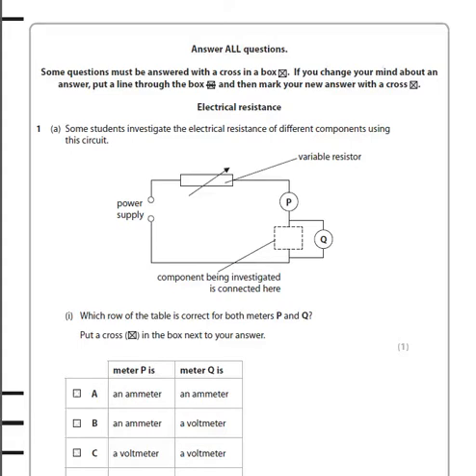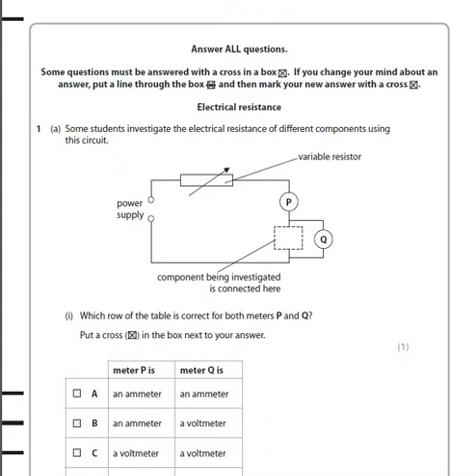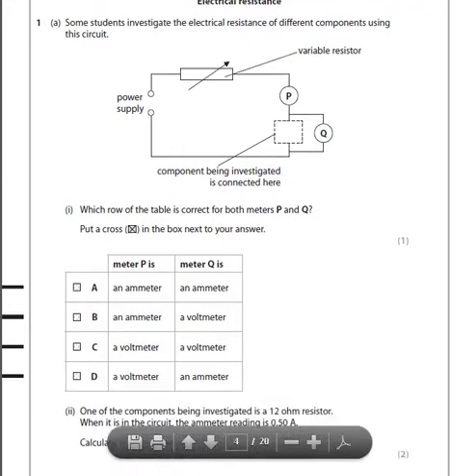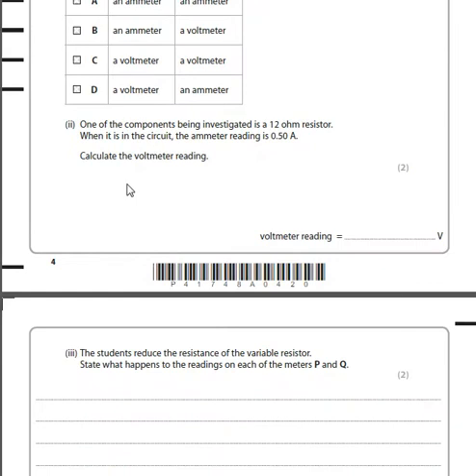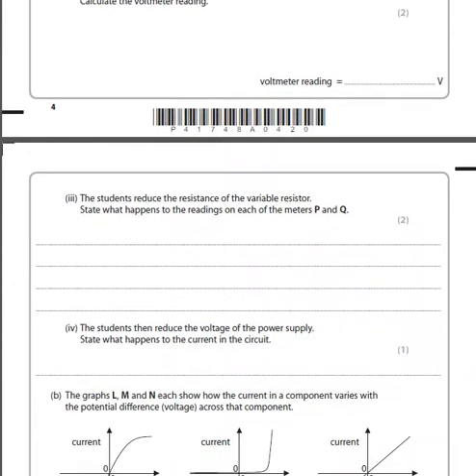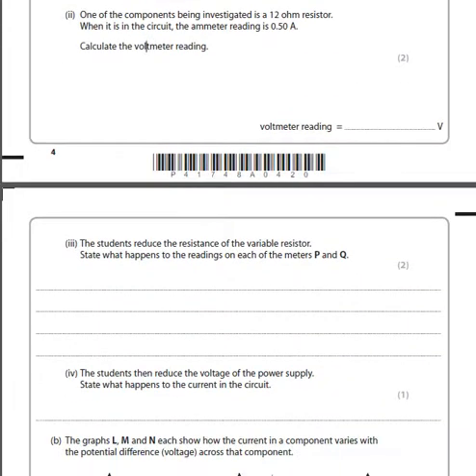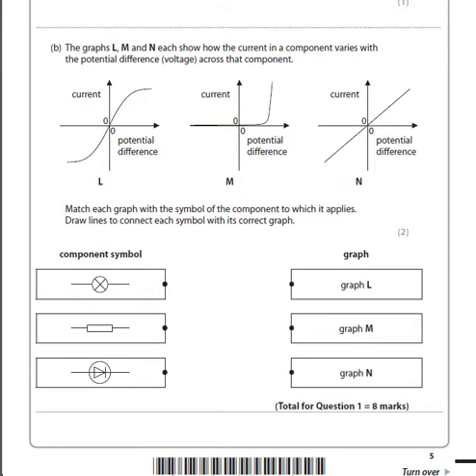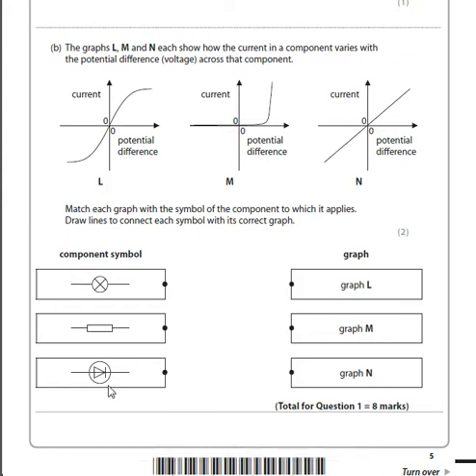Edexcel P2 Nov 12 Q1 Answer